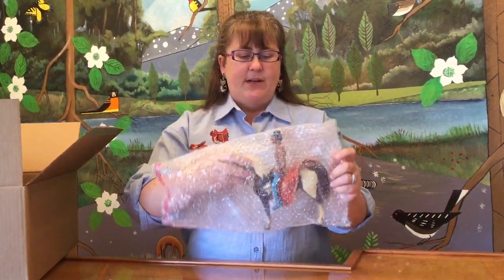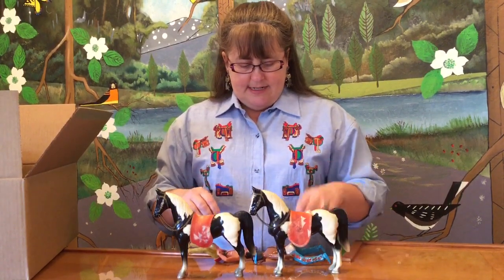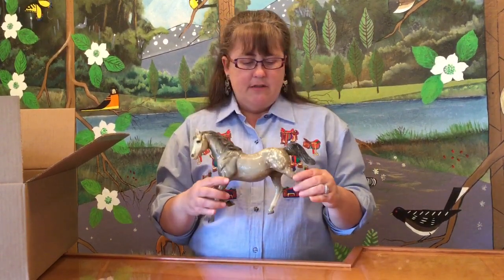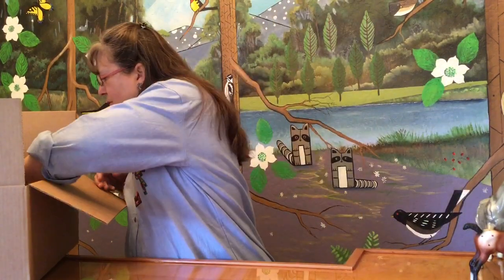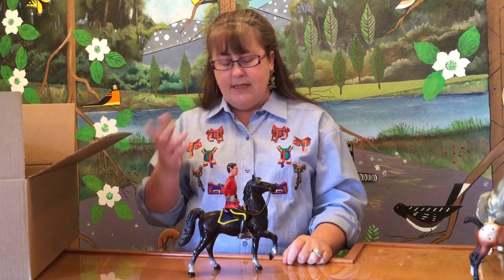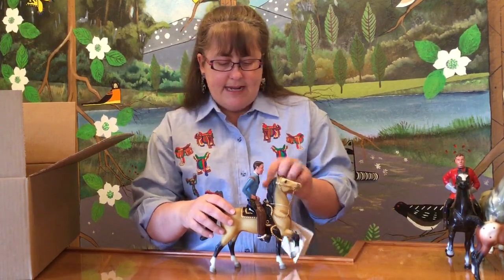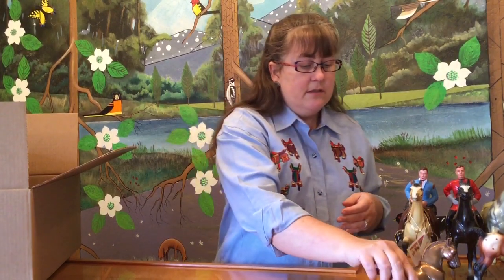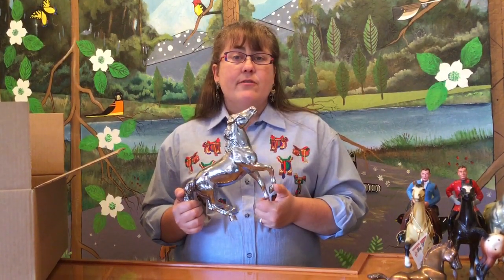Breyer Unboxing Video - Box 10 - Breyer Riders, Hood Ornaments and Other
Wow, week 10 of the Great Model Collection Unboxing already!  What will we find this week?  Terrific treasures?  Fabulous Finds?  Spectacular Stuff?  All of the above?  Watch and find out...